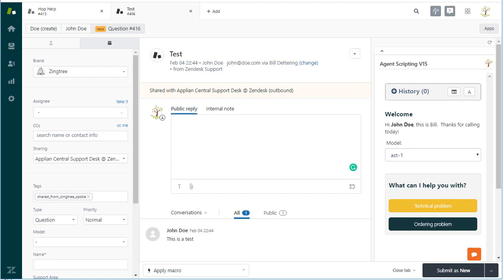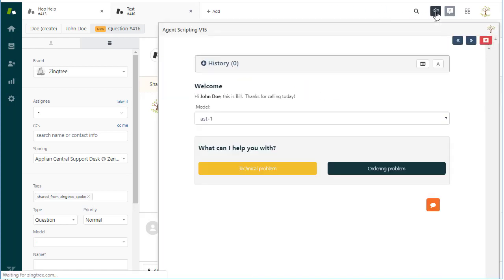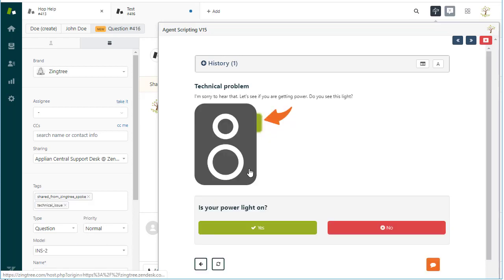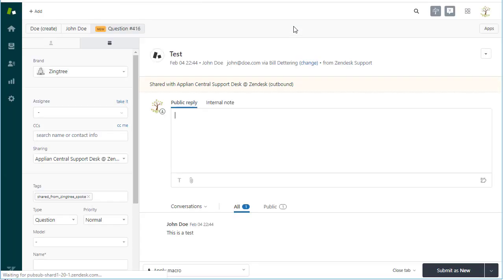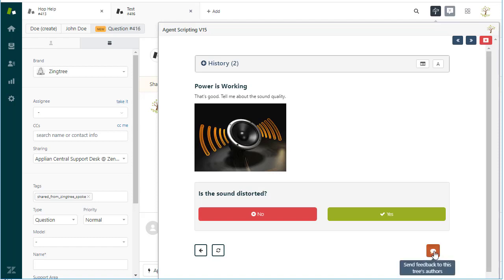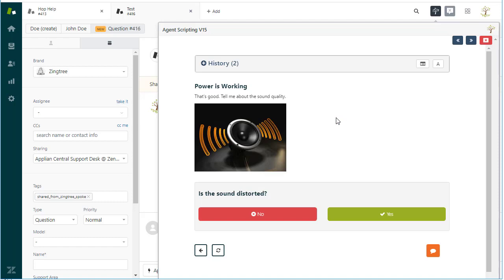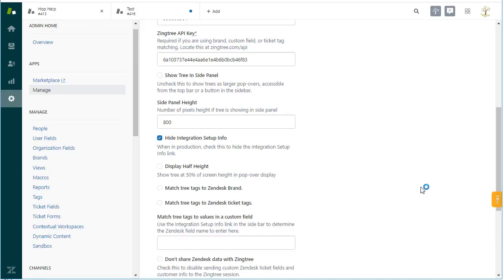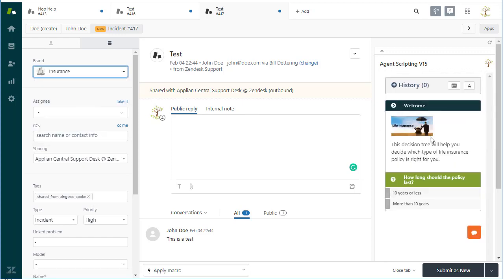Zendesk Agent Scripting App with Instant Notes - Version 15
The Zendesk Agent Scripting App by Zingtree makes it easy for agents to follow standard operating procedures or troubleshooting steps. In addition, Instant Notes allows agents to add notes to a ticket with a single click.